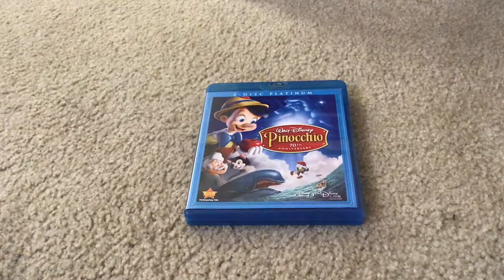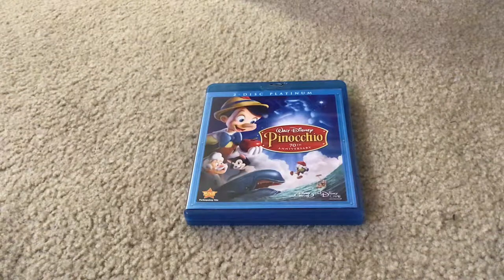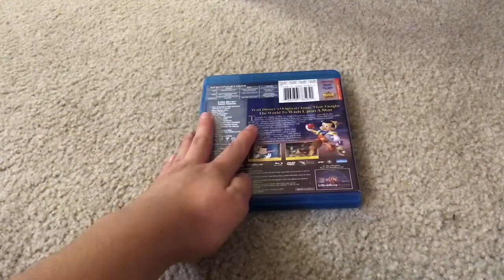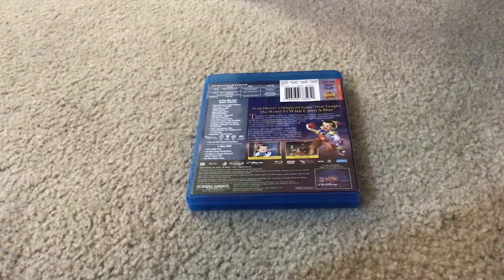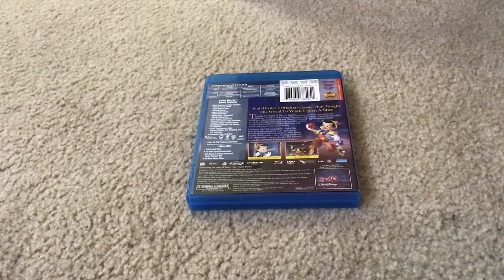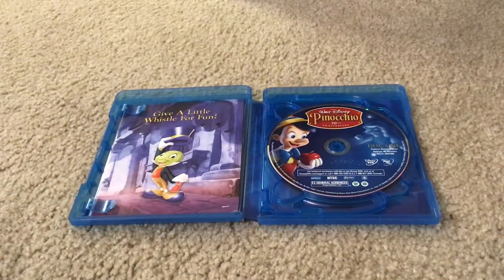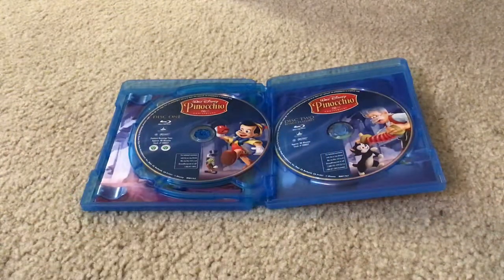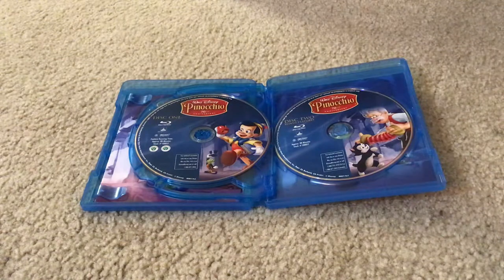Walt Disney Pinocchio Blu-Ray Combo Pack Set Overviewing & Unboxing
Matty Miguel Francia Is Gonna Show You On What You Get When You Unbox Walt Disney Pinocchio Blu-Ray Combo Pack Set.

Plot Synopsis:
When the woodworker man named Geppetto (Christian Rub) sees a wishing star, he wishes that the puppet he just finished, Pinocchio (Dickie Jones), could become a real boy. In the night, the Blue Fairy (Evelyn Venable) grants Geppetto's wish and asks Jiminy Cricket (Cliff Edwards) to serve as the wooden boy's conscience. But the naive and trusting Pinocchio falls into the clutches of the wicked Honest John (Walter Catlett) and Gideon (Mel Blanc), who leads him astray to the sinful, wonderful, color, majestic amusement park island of Pleasure Island.